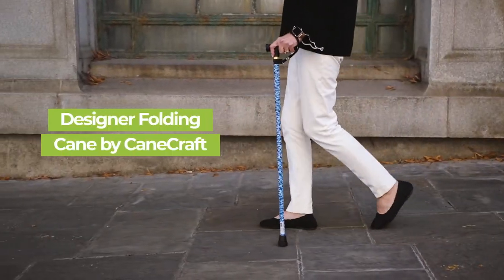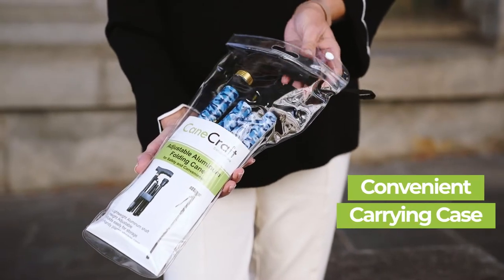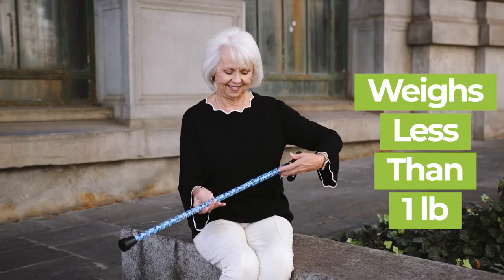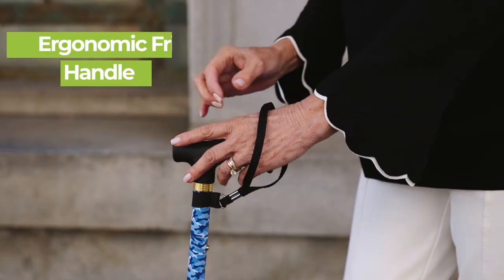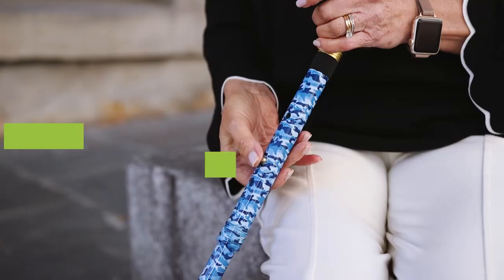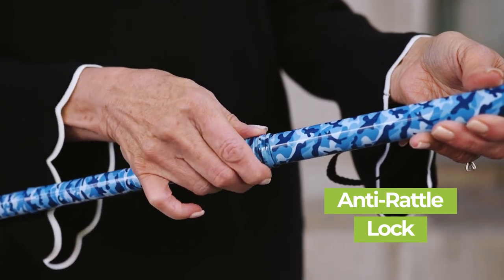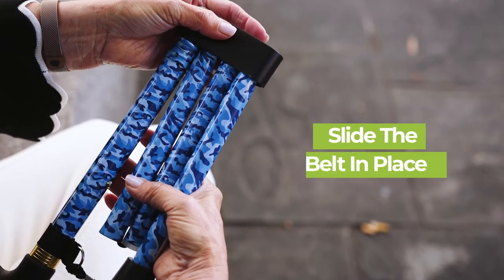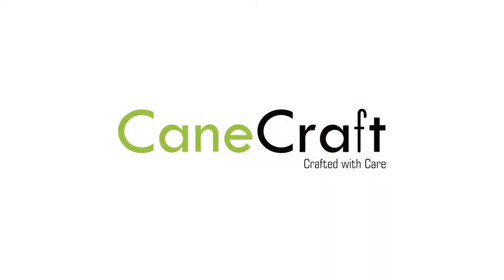Designer Folding Walking Cane by CaneCraft - Beautiful Height Adjustable Walking Sticks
Why compromise with plain looking canes when you can buy beautiful CaneCraft Designer Folding Cane. Its unique design makes the cane look more elegant so you can carry it to a party or just use it every day. The handle is designed to give a better grip that also comes with a wrist strap. The collapsible cane folds up very easily at three points along the shaft and takes minimal storage space. Its height is adjustable from 33" to 37" with a push-button and anti-rattle lock. Check out the colors and patterns available!